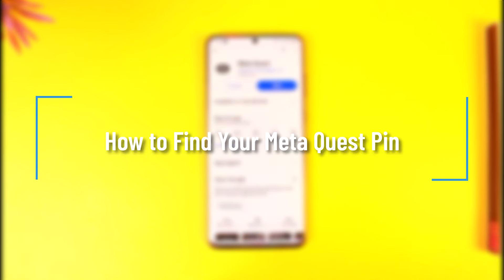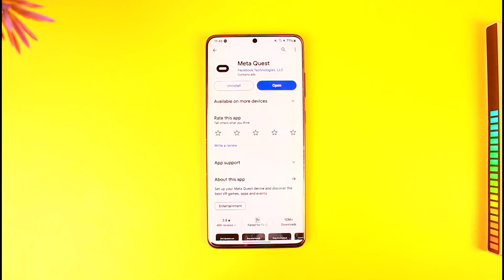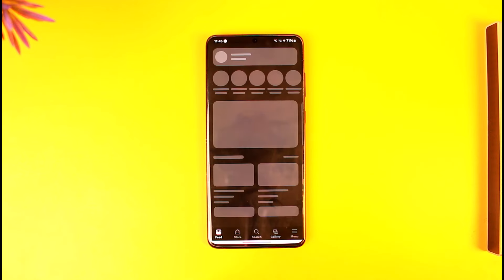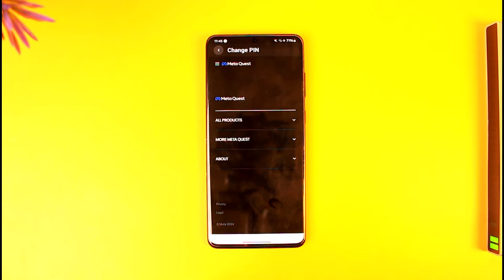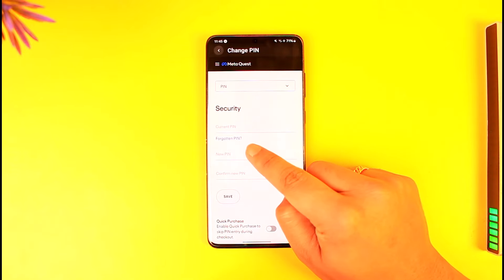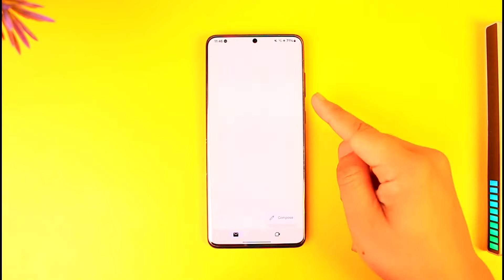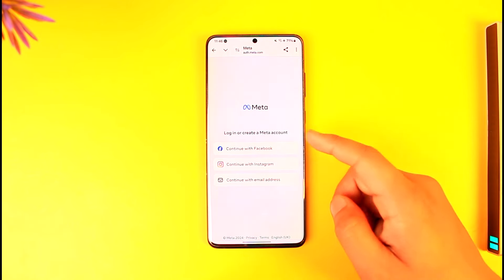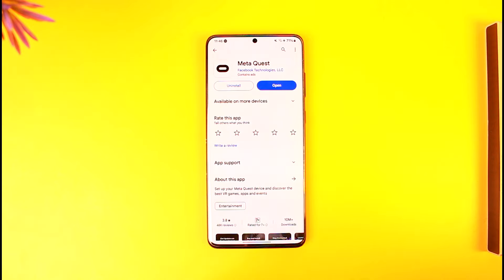How to Find Your Meta Quest Pin !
In this tutorial video, I will quickly guide you on how you can find your Meta Quest Pin. So, make sure to watch this video till the end. We try to be responsive to as many questions as possible.

► Chapters:
0:00 Introduction
0:11 Things to Understand
0:29 Find Your Meta Quest Pin
1:21 Conclusion